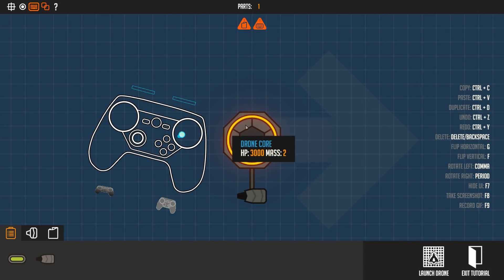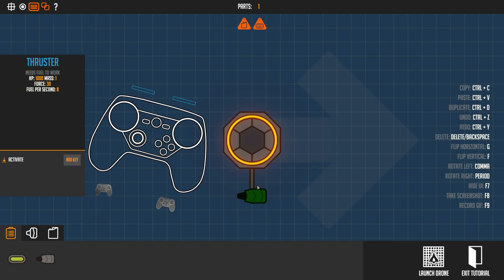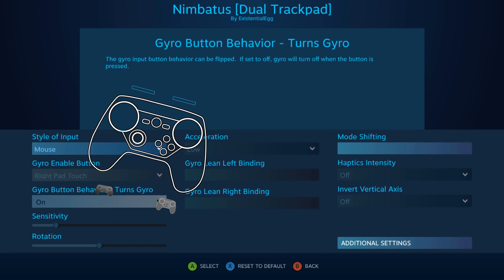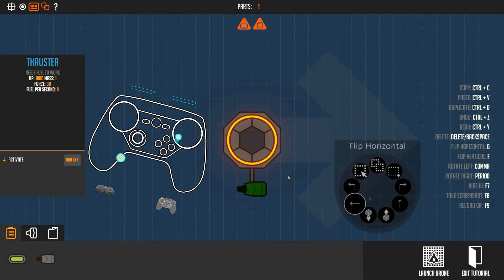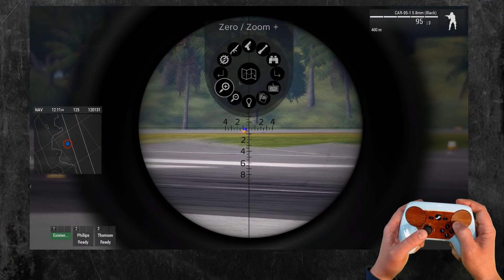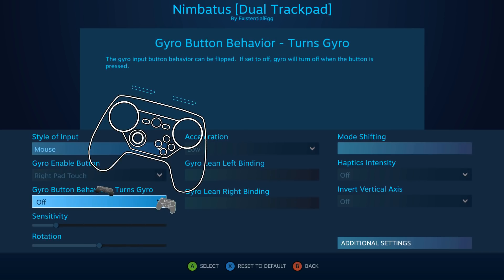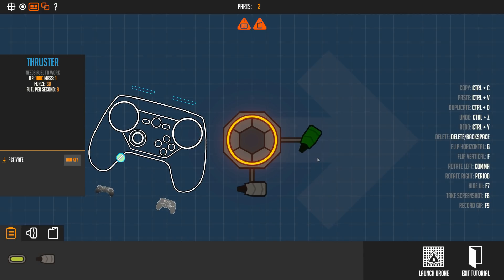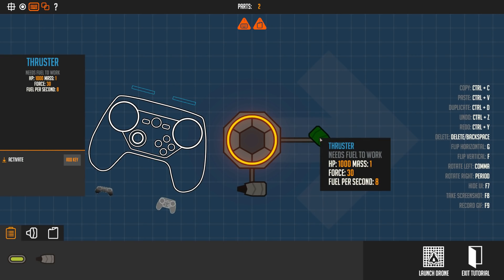Radial Menu Gyro Mouse Behavior - Steam Controller Tutorial / Tip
Spoiler: Toggle off the Gyro Mouse on Right Pad Touch when Right pad is modified to a Radial / Touch Menu for more control.
Games in Video: Nimbatus, Star Citizen, Arma 3

◖My PC: LUMOS by Digital Storm
CPU: Intel i7-8700k 3.7Ghz (8th Gen)
RAM: 32 GB
GPU: NVIDIA GTX 1080